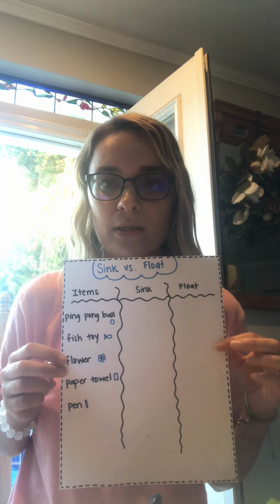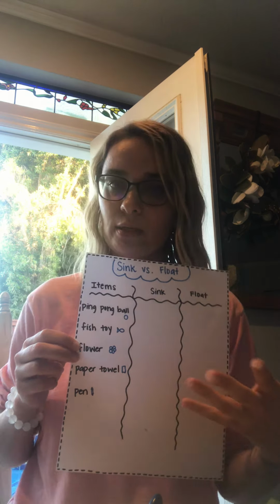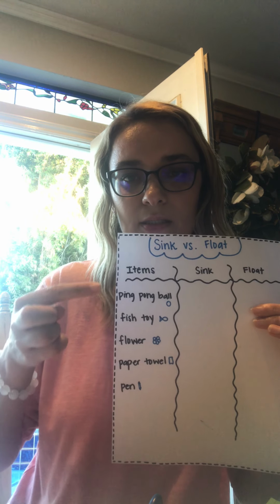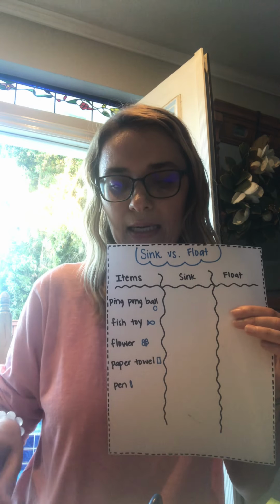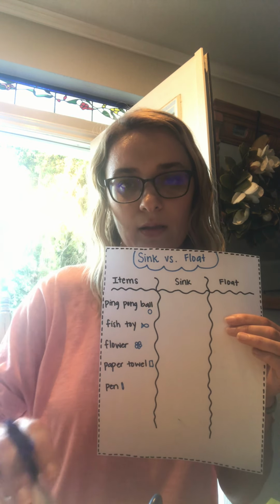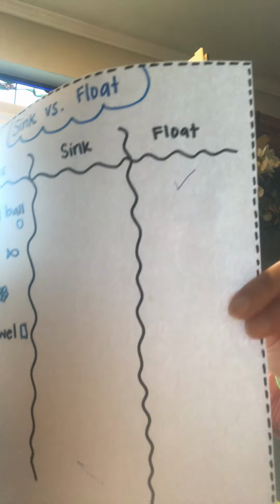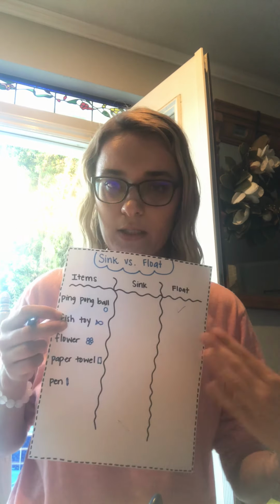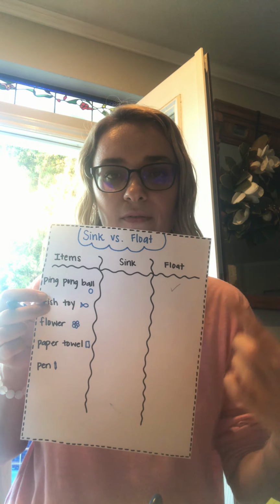ITL 518 Science Lesson